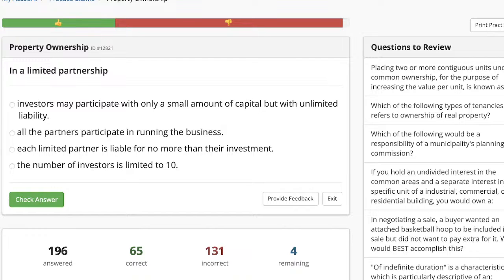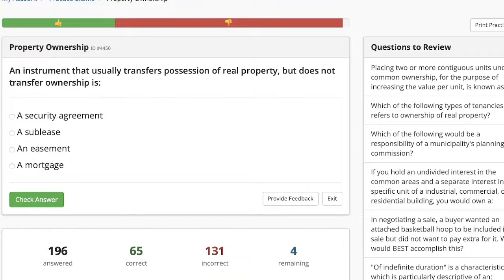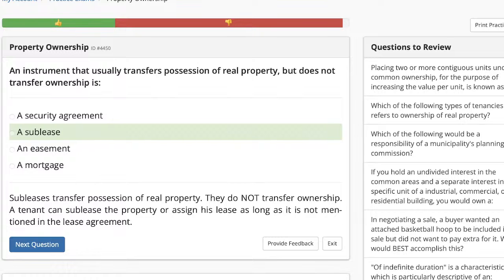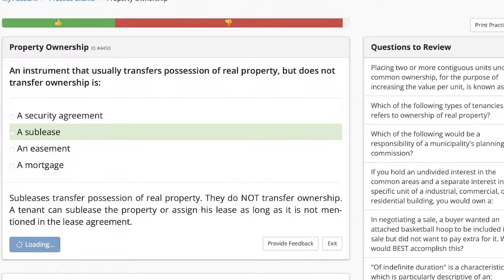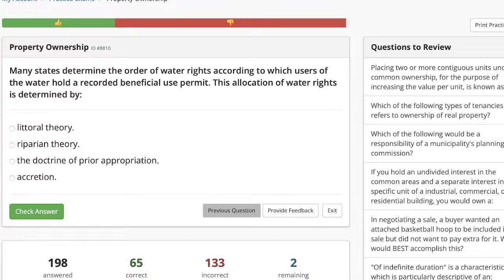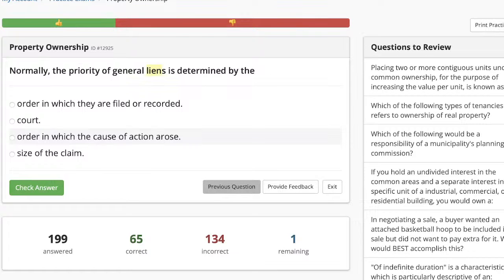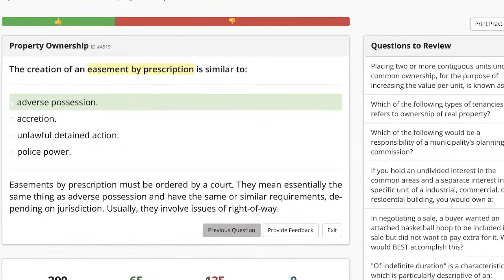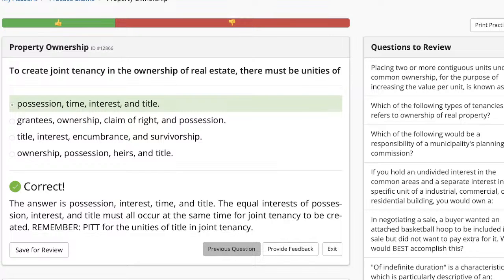Premium Webinar: Property ownership with Joe Juter (3/05/24)